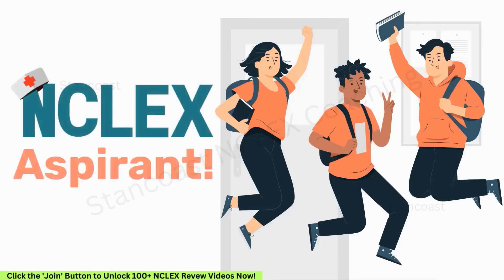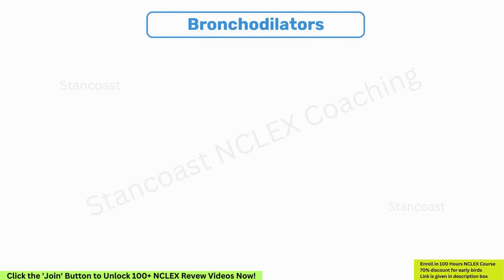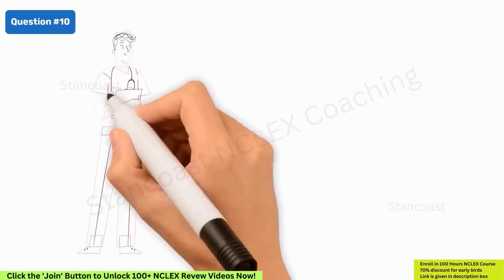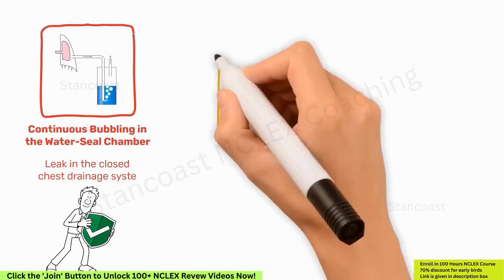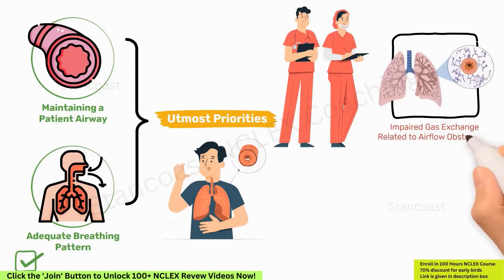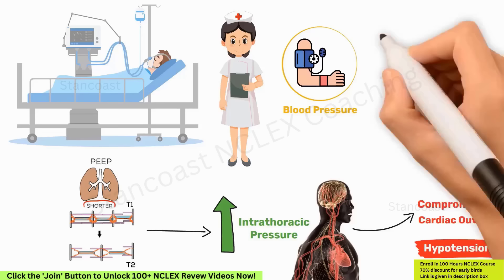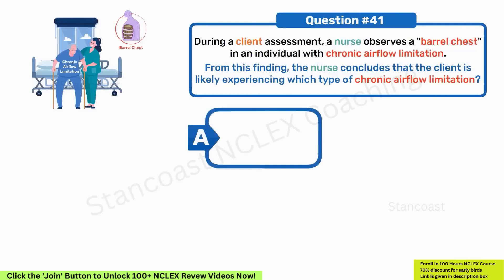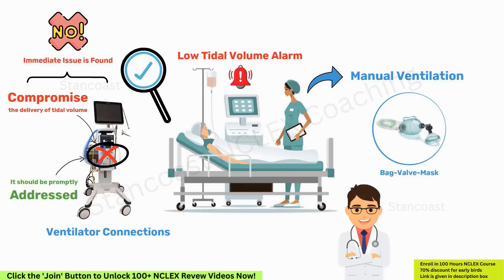1000 Nclex Questions And Answers ( Part-1) | NCLEX Review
In this video, we'll be going over the latest NCLEX questions and answers. We'll also go over the rationale behind each answer, so that you can understand the reasoning behind the choices the nurse makes.
nclex questions with rationale,nclex questions and answers lpn